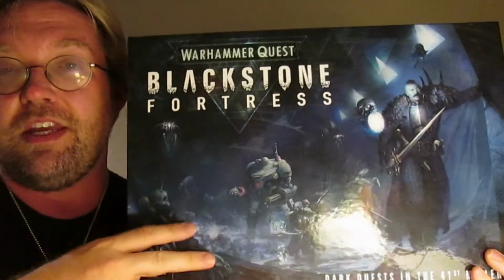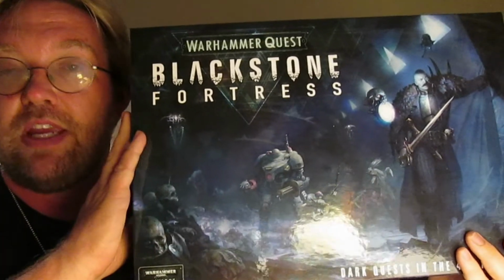Book Reviews: Blackstone Fortress and Vaults of Obsidian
Here I do a double review on books that takes place in the Warhammer 40,000 universe, particularly based on Warhammer Quest Blackstone Fortress.  Read about the exploits of many of the explorers from the board game like Janus Draik, UR-025, Grek, as well as some of the villains that explore the Fortress.